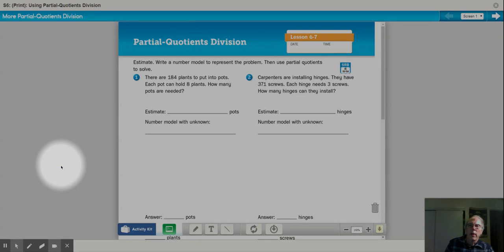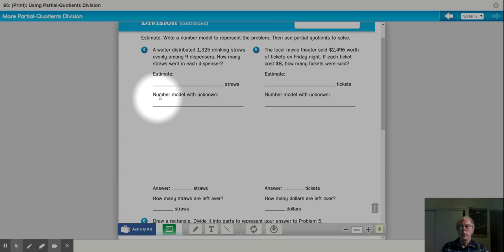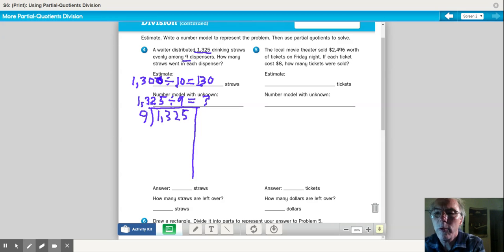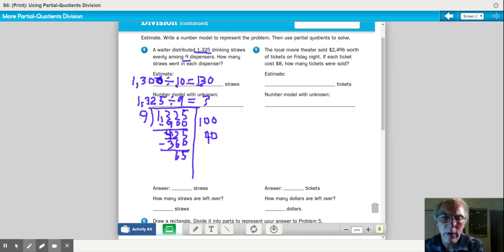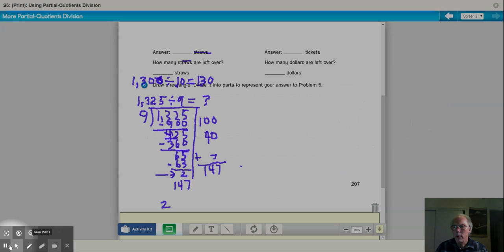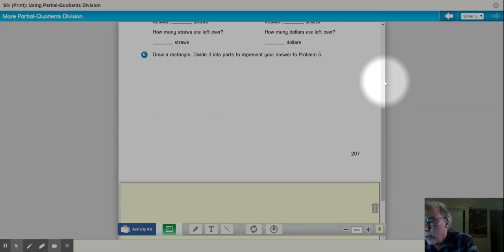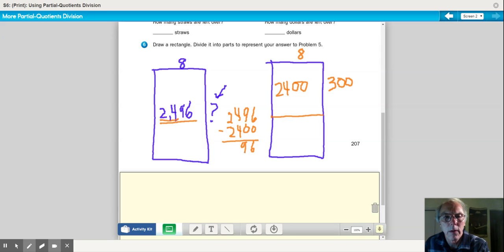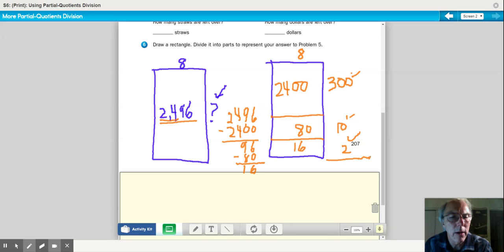Lesson 6-7 Partial-Quotients Division, Part 2